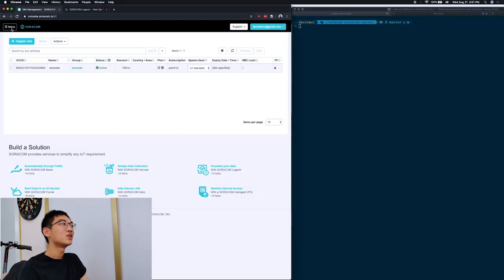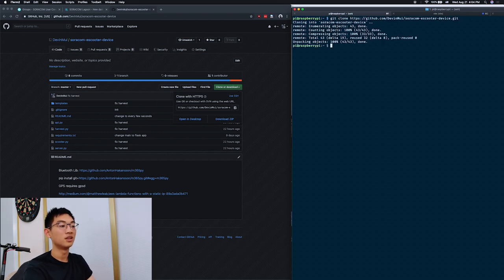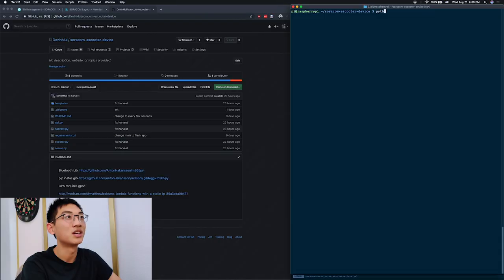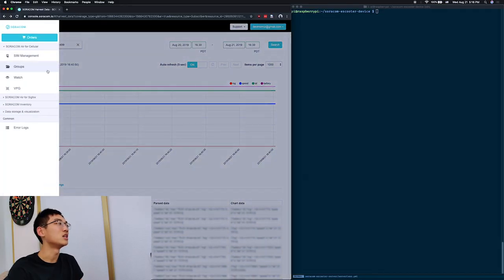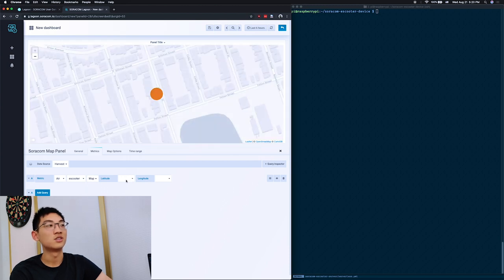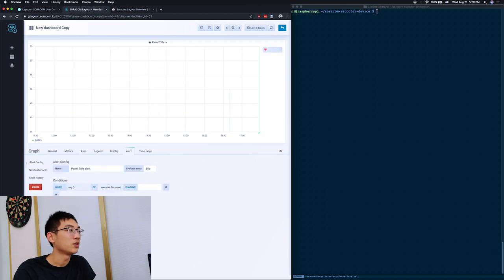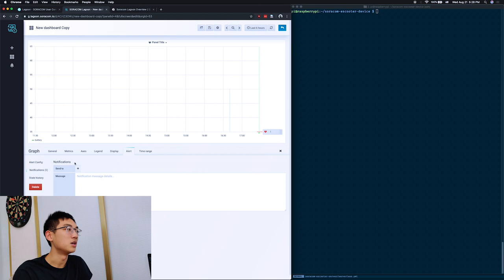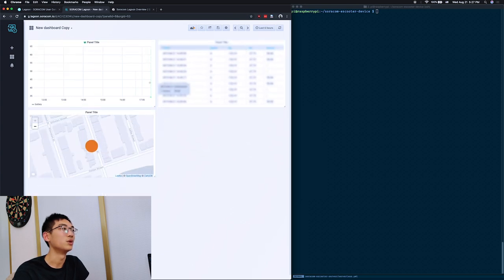Data Collection and Visualization from your IoT eScooter w/ SORACOM and Raspberry Pi (Pt 2)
Now that you have your electric scooter connected to the internet with SORACOM Air, let’s send some data to the cloud. This step will help secure the electric scooter by storing data remotely, so it’ll be more difficult for a malicious hacker to tamper with the electric scooter itself. We’ll also be able to easily track the electric scooter’s location, battery, and speed.

Normally, we’d have to create and manage our own database and server solutions to do all this, but luckily, Soracom has their own solution for managing data. We can just use SORACOM Harvest to collect and store data. It’s super easy to set up too. All the Raspberry Pi has to do is send an API request to the Harvest endpoint which can be accomplished in a couple lines of code. Soracom conveniently has another service on their platform called SORACOM Lagoon that lets us easily visualize our data with charts, maps, and tables. We don’t even have to write any code! Lagoon can connect to Harvest automatically, so we don’t need to worry about shuffling data between different servers and services.

GPS module